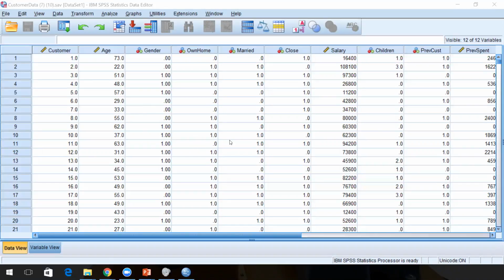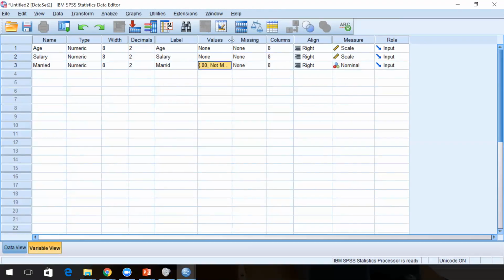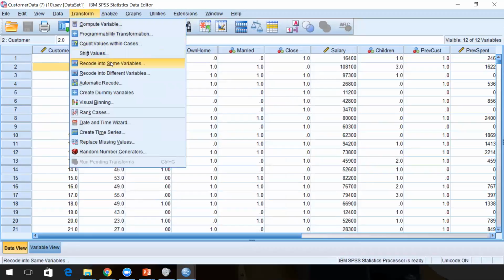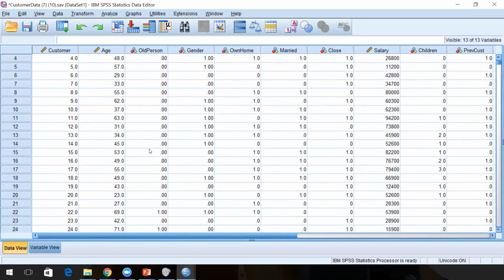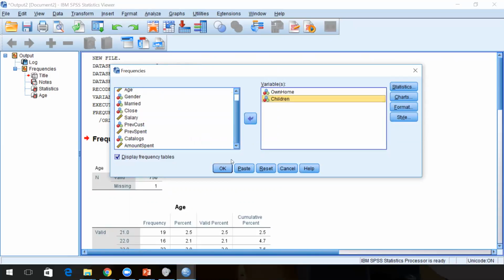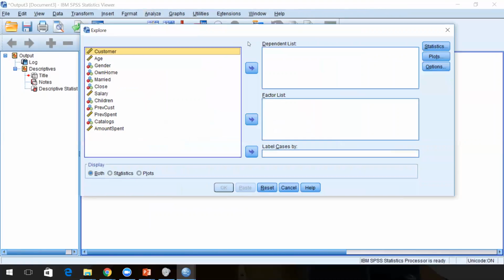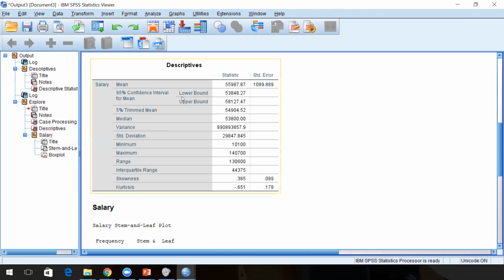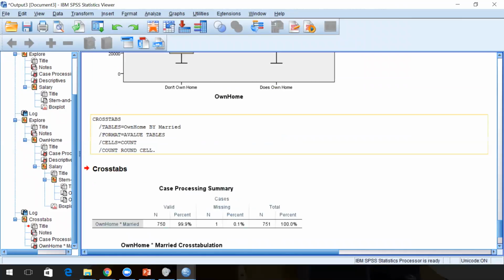Introduction to SPSS